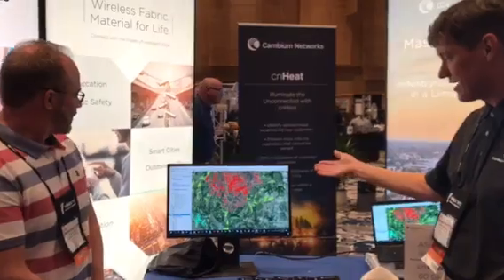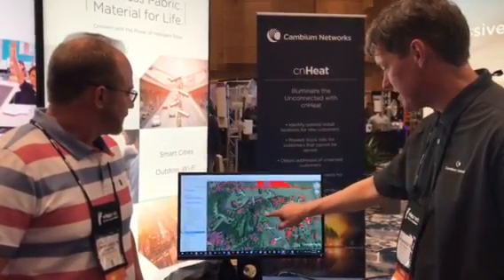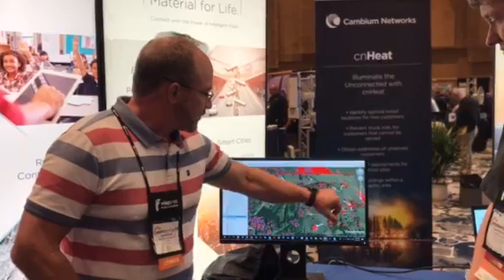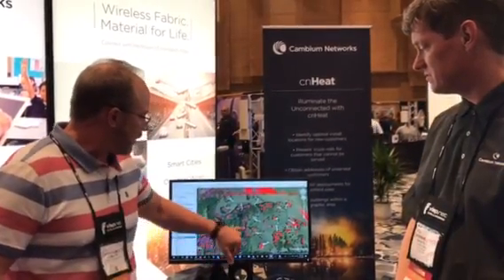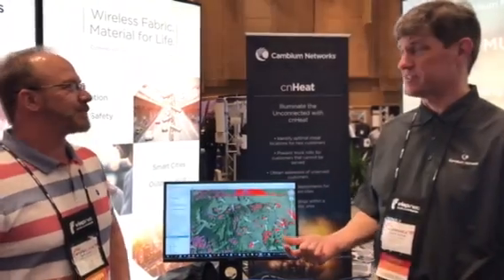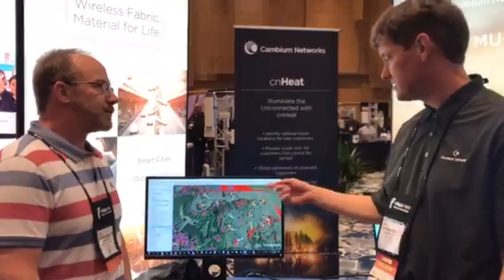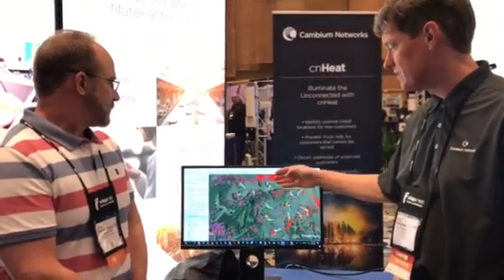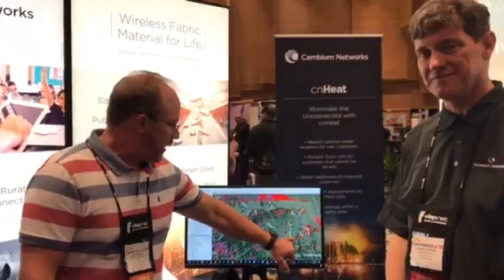cnHeat Network Planning Software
Pixius Communications shares their experience using the cnHeat network planning software to perform site surveys and network expansion.